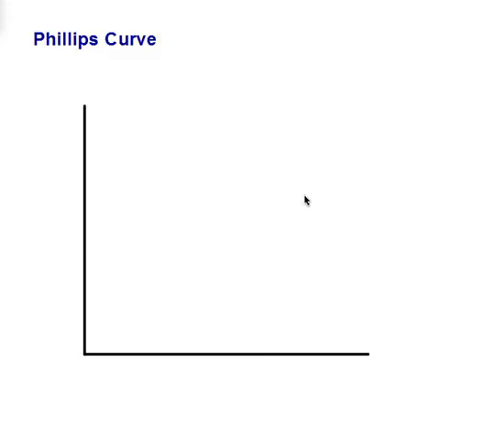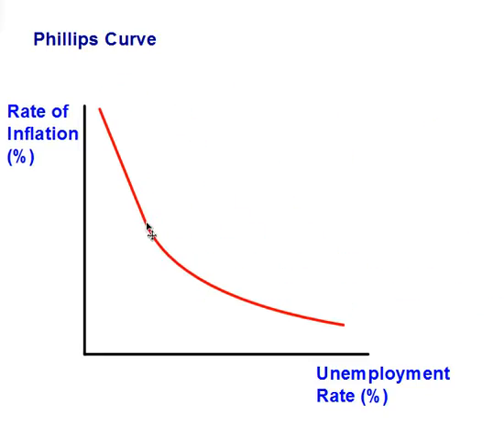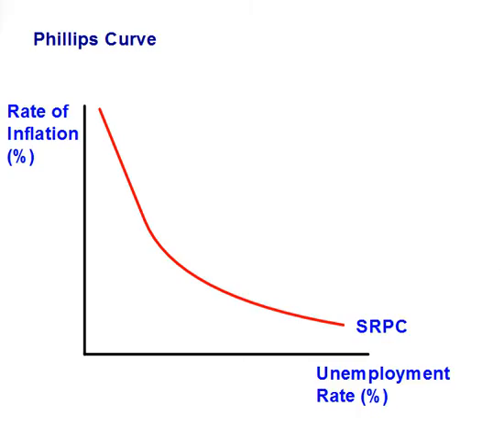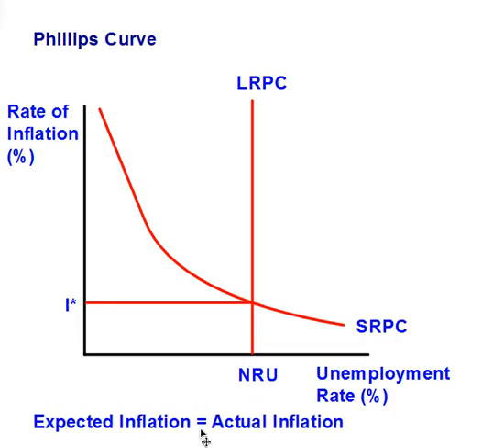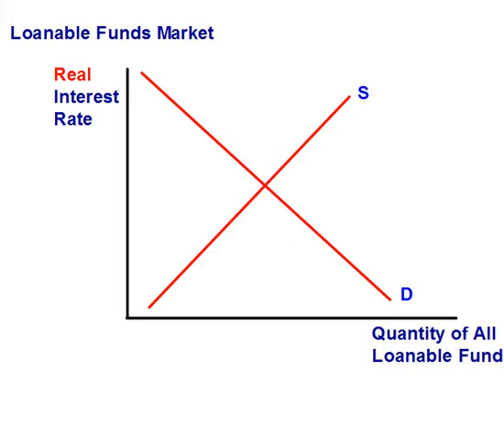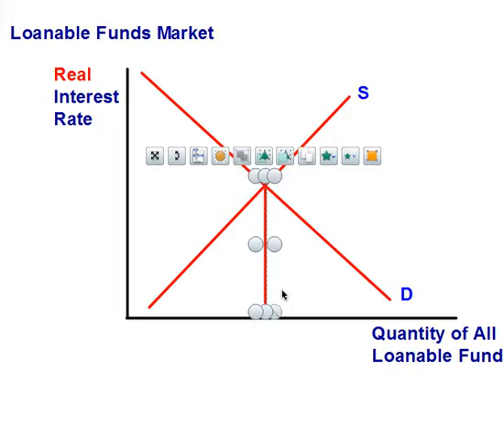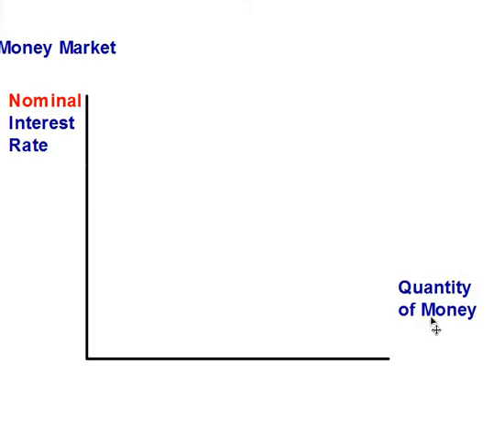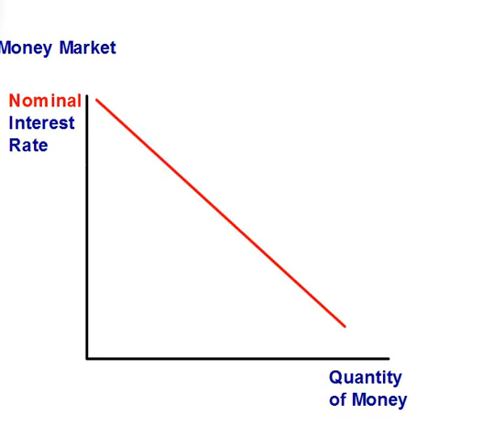More Correctly Labeled Macro Graphs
Correctly labeled Phillips Curve, Loanable funds market and the money market